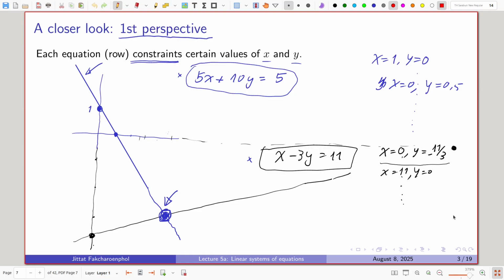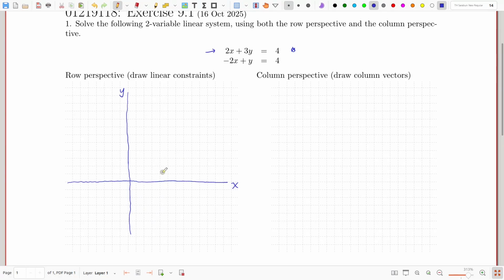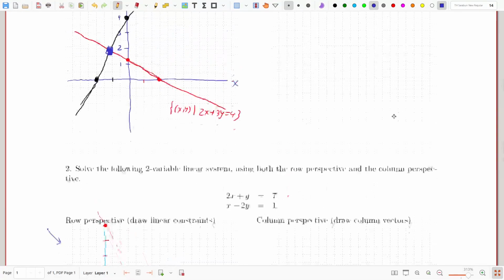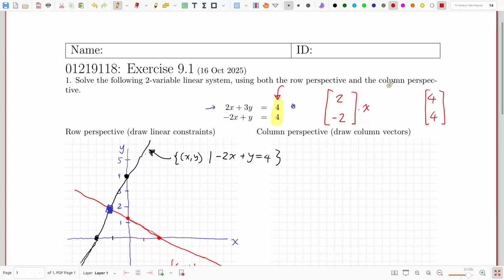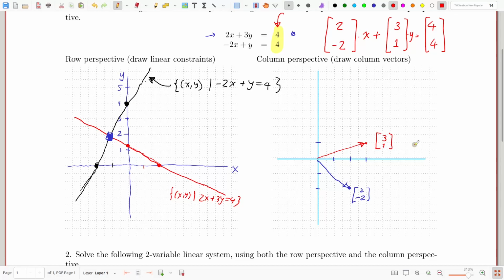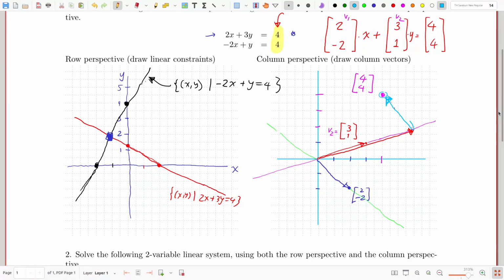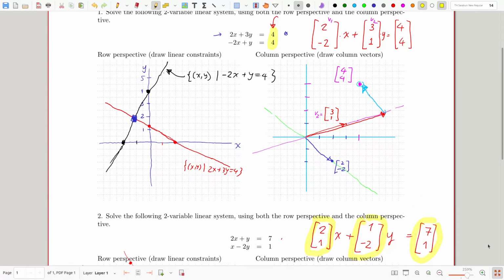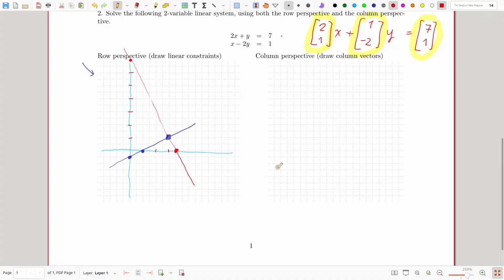DM-LA/2025 - 09-1-2: Two perspective on solving a system of linear equations